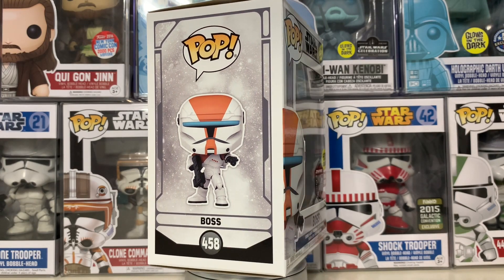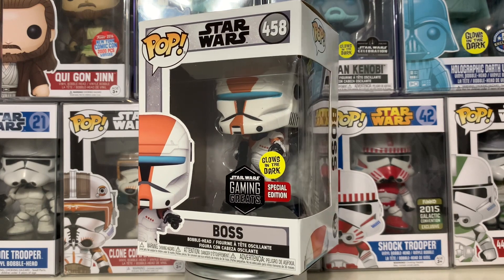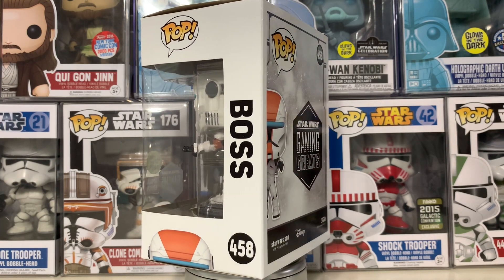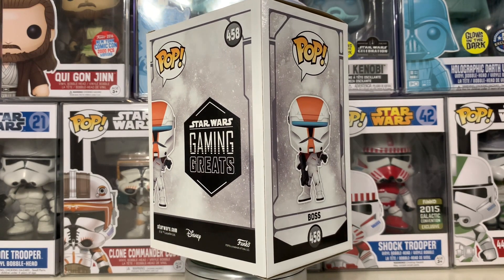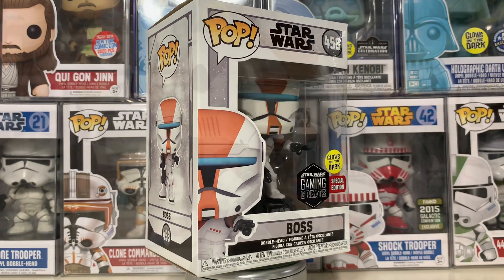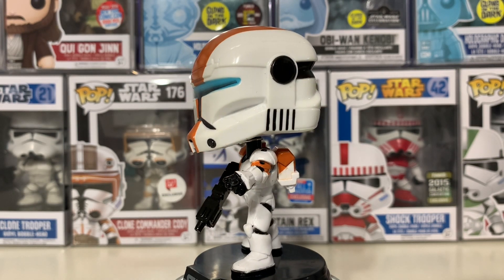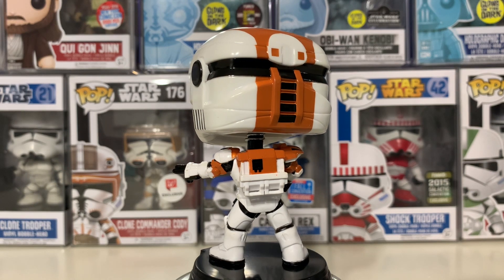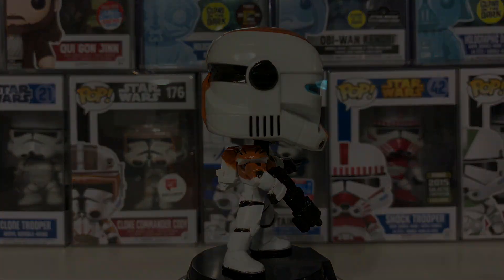Gaming Greats Republic Commando Boss Star Wars Pop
Unboxing Review for the latest GameStop Exclusive Gaming Greats Glow-in-the-Dark Republic Commando Boss Star Wars Funko Pop!